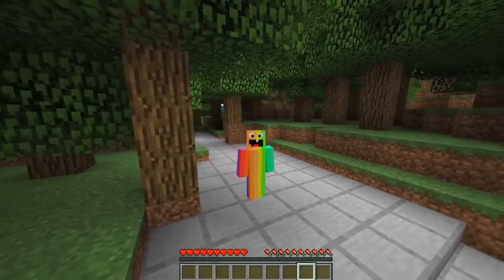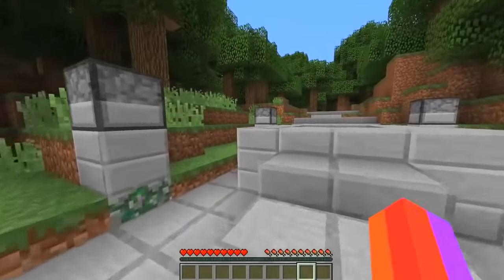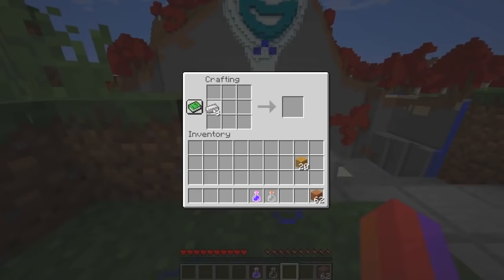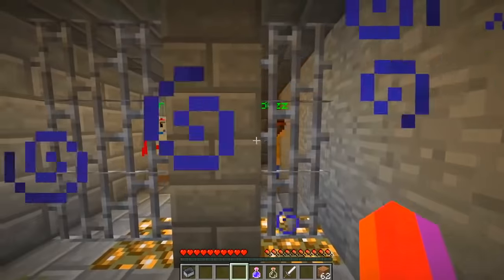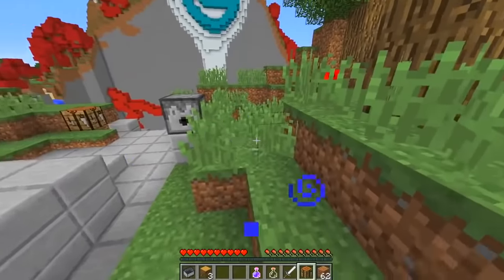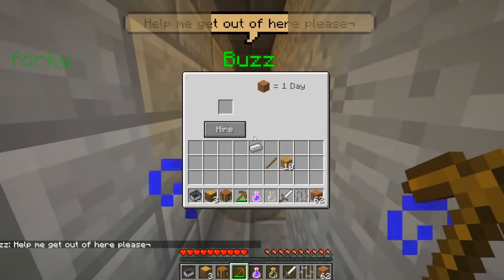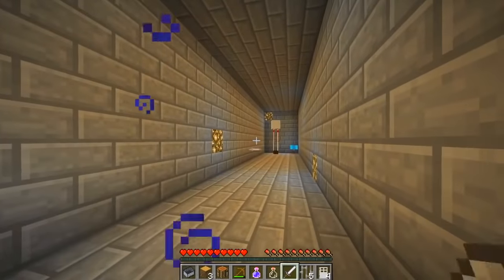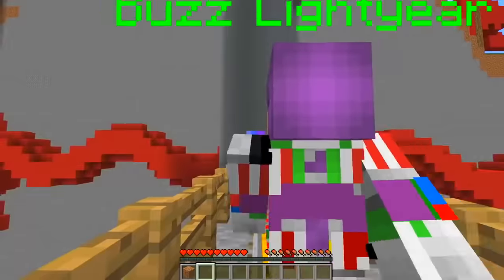Minecraft : I FOUND EVIL FORKYS SECRET TEMPLE!(Ps3/Xbox360/PS4/XboxOne/PE/MCPE)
Minecraft : I FOUND EVIL FORKYS SECRET TEMPLE! For Minecraft Xbox 360, Minecraft Xbox One and Minecraft Pocket Edition./MCPE